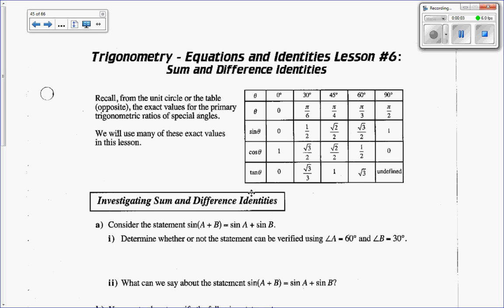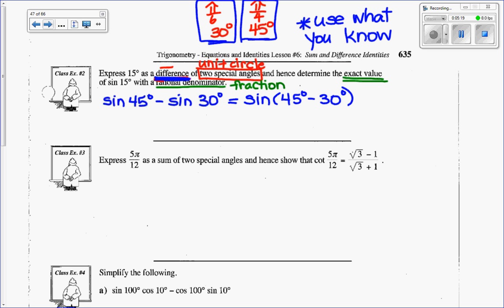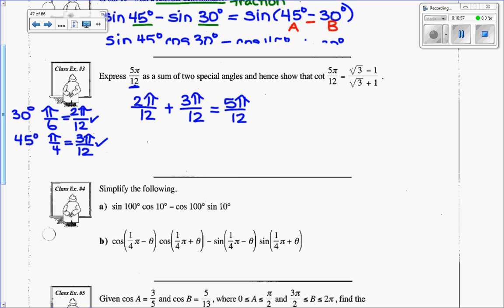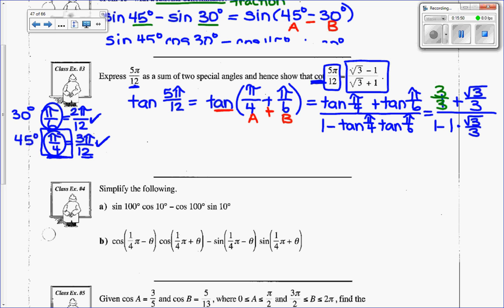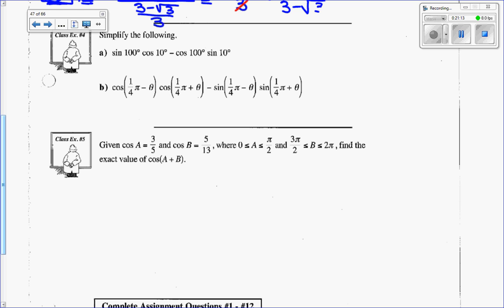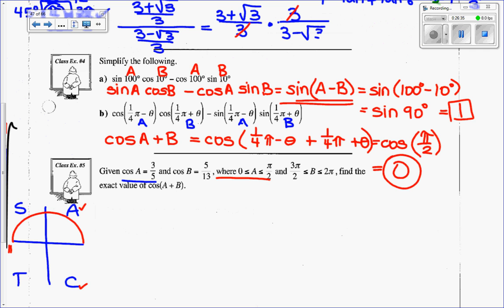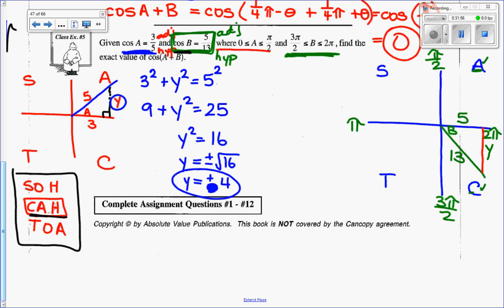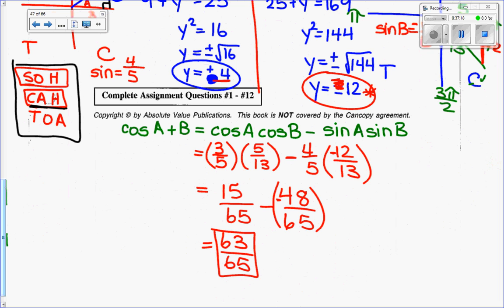9.6 Sum and Difference Identities